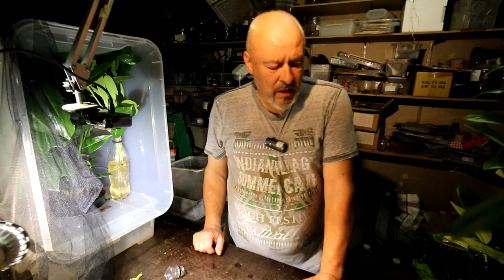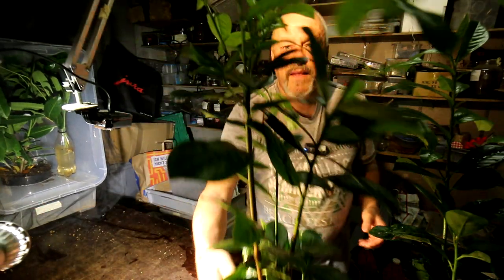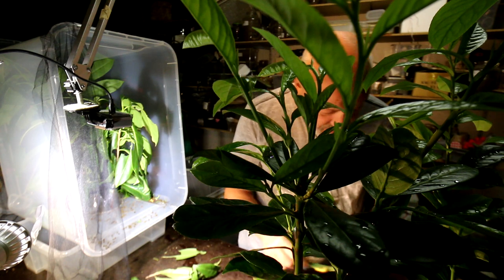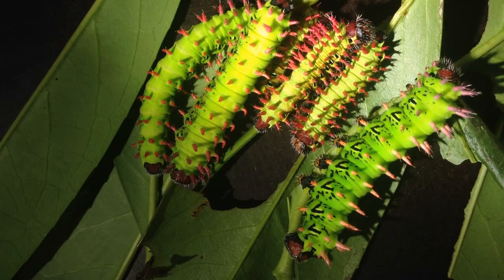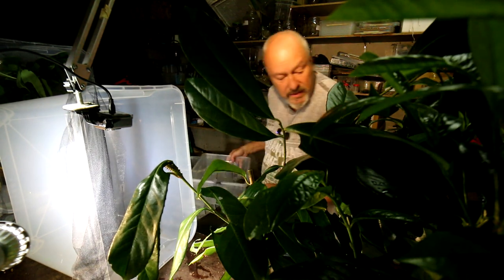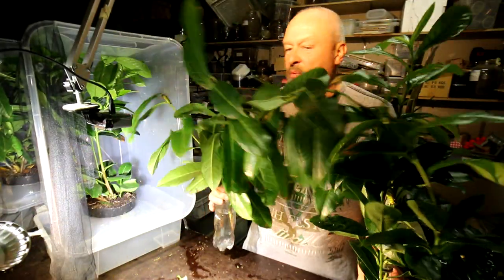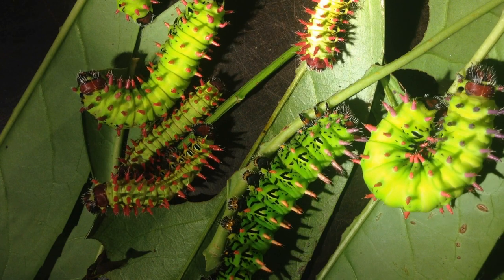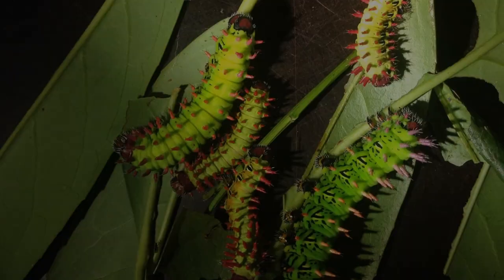Antherina suraka - Another portion of cherry laurel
All the caterpillars are in their last stage, L5. I add a potted cherry laurel plant and hope they find enough feed unil they start spinning their cocoons. We will see in 2 weeks.